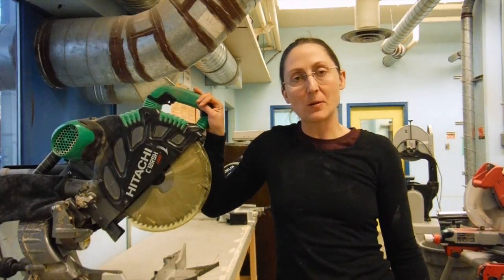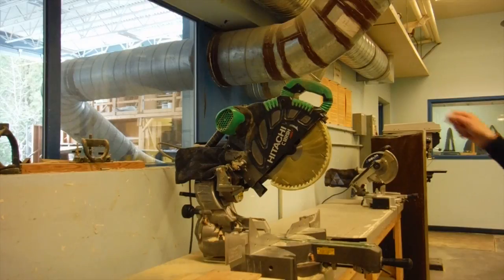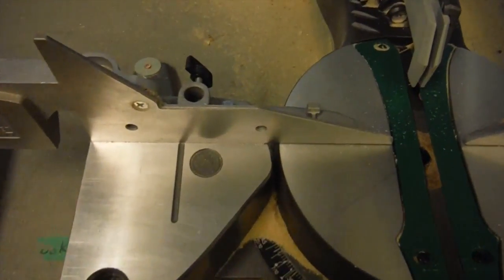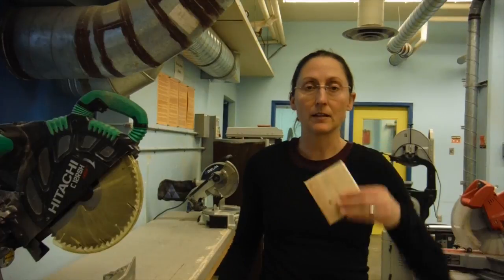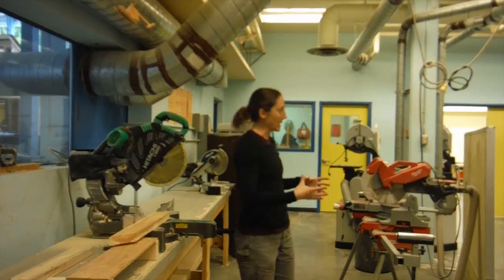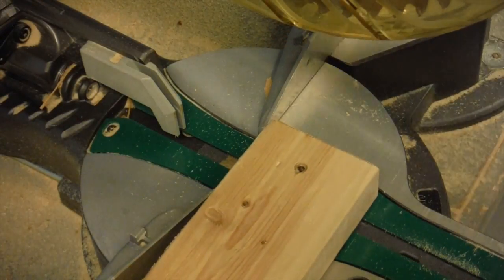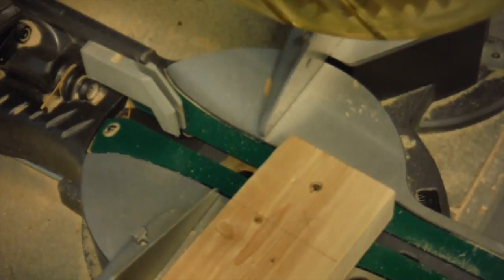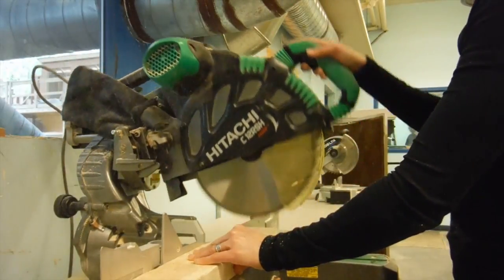Mitre Saw Safety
This video is about Mitre Saw Safety